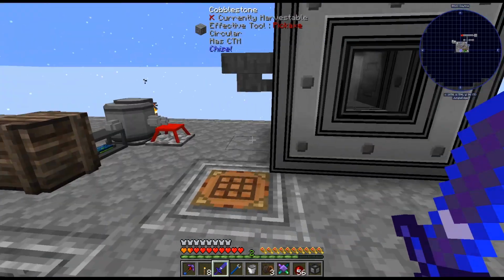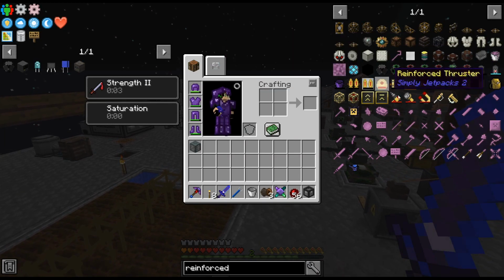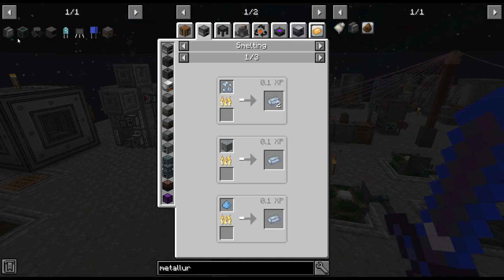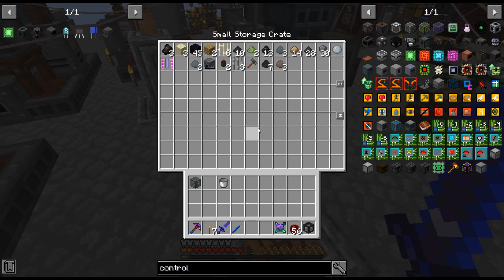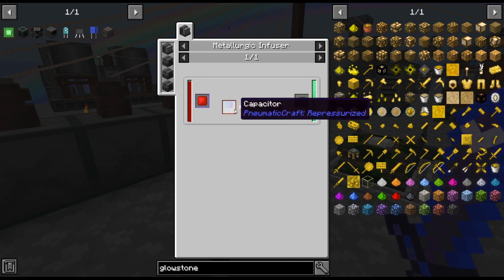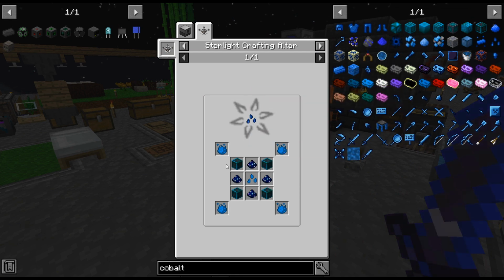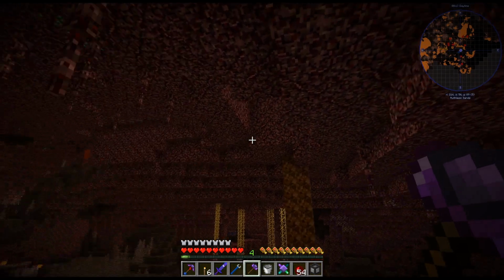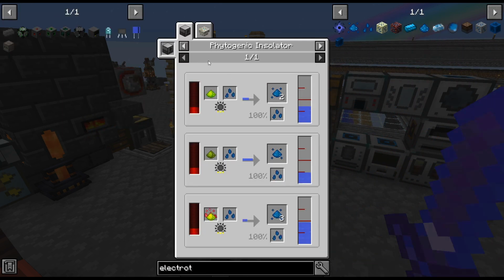Project Ozone 3 Kappa Mode - 48 - First Mekanism Machine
Needing control circuits, we need to craft up our first Mekanism machine.